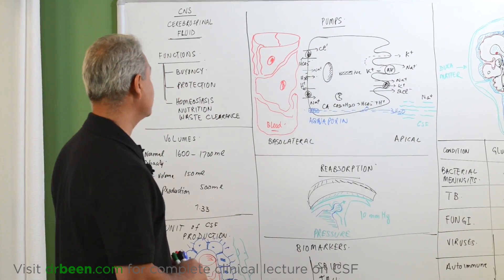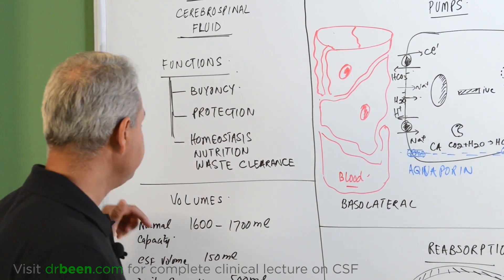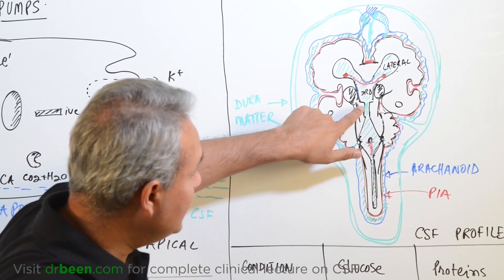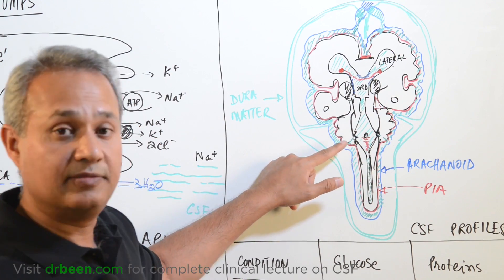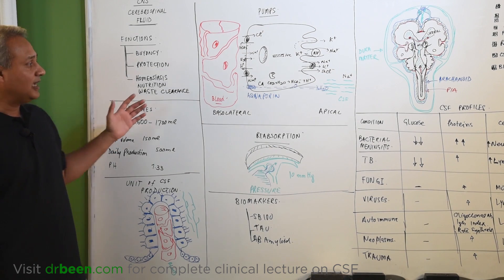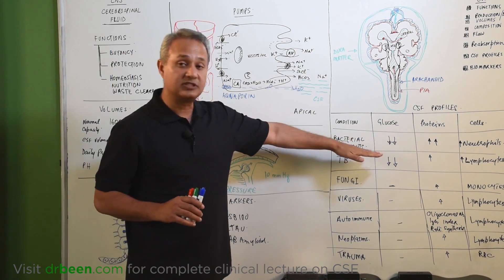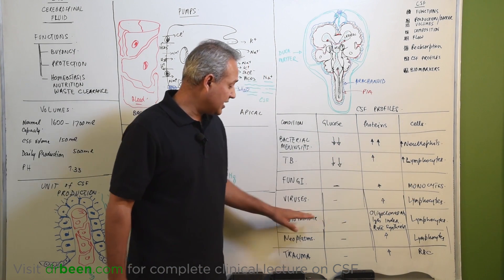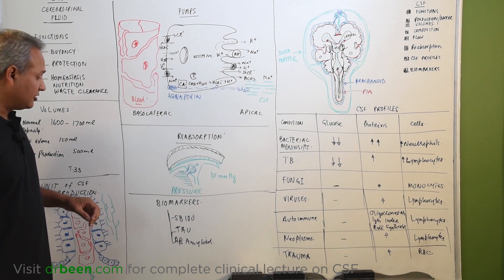Cerebrospinal Fluid (CSF) Review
Understanding the formation, circulation, reabsorption, and composition of the CSF in various diseases is critical knowledge for a health professional. This understanding can make a difference between life and death or disability. ...